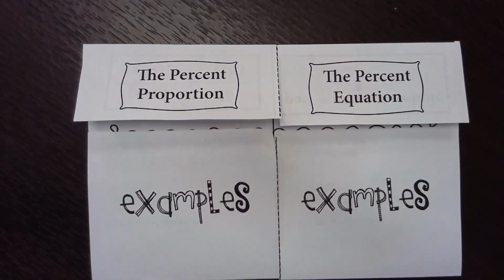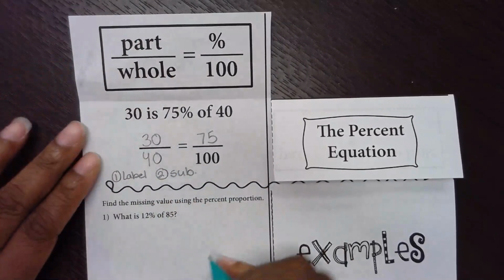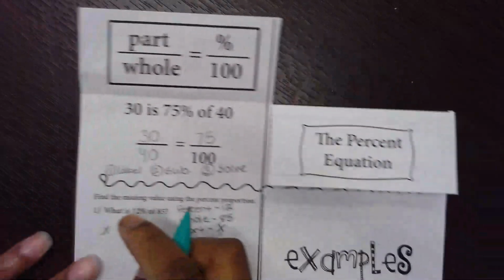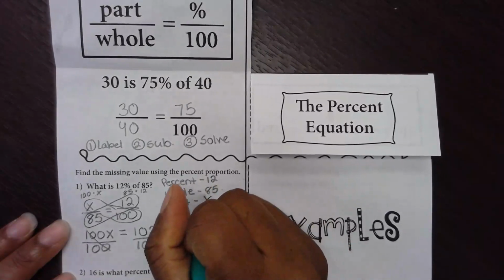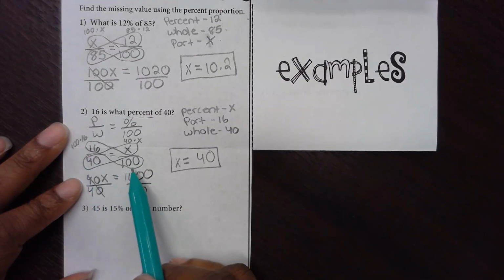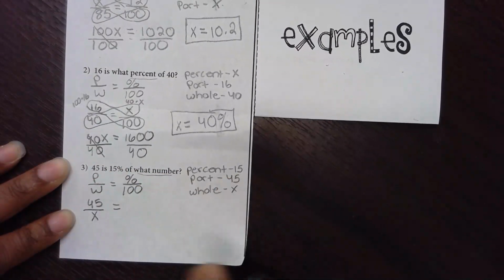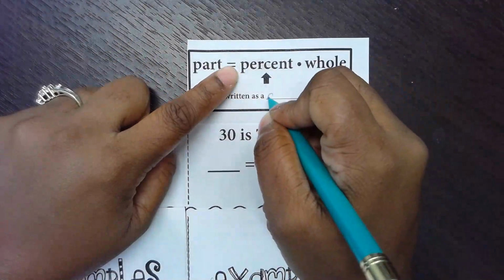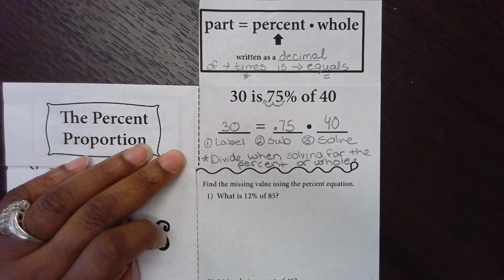Percent Proportion and Percent Equation